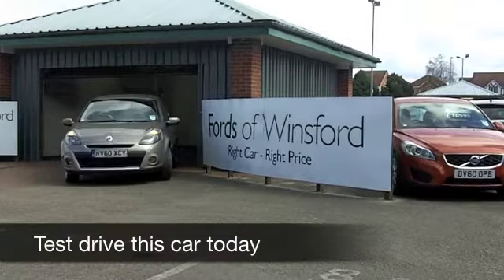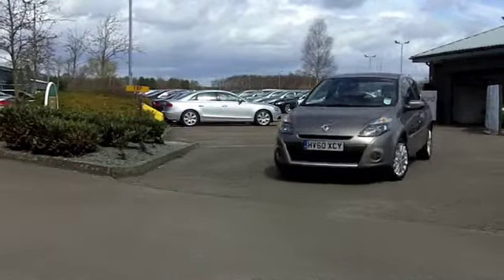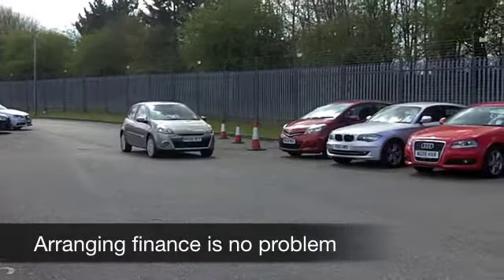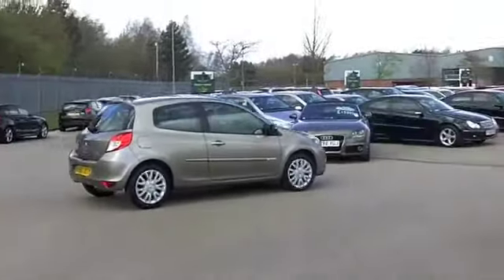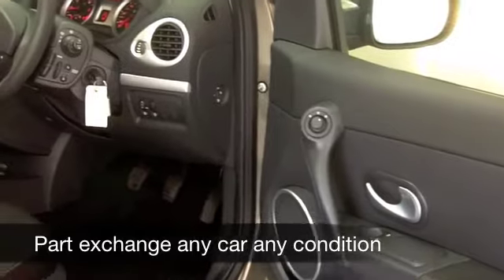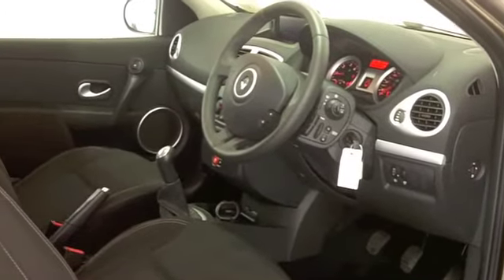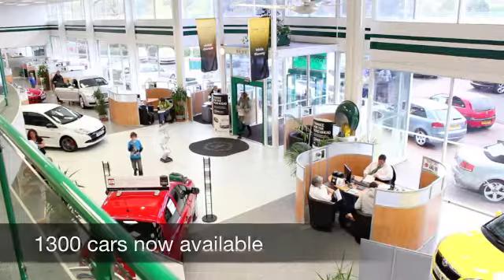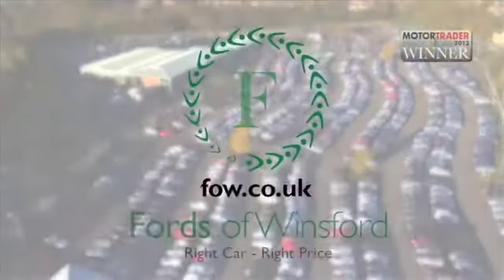RENAULT CLIO DIESEL HATCHBACK (2010) 1.5 DCI 86 DYNAMIQUE TOMTOM 3DR - HV60XCY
DETAILS:
First registered: 26/10/2010
Current mileage: 27750
Registration: HV60XCY
Colour: BEIGE

FEATURES:
front electric windows, remote central locking, cloth interior, all round airbags, air conditioning, pas, abs, alloy wheels, metallic paint, cd, satellite navigation, parcel shelf present, hand book present, cruise contro

This used car is for sale at Fords of Winsford Car Supermarket in Cheshire, UK